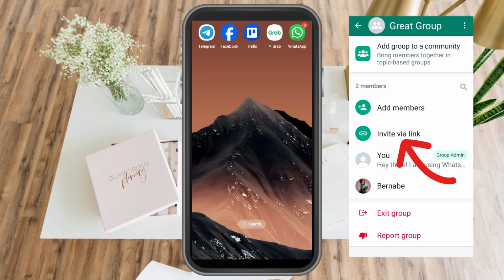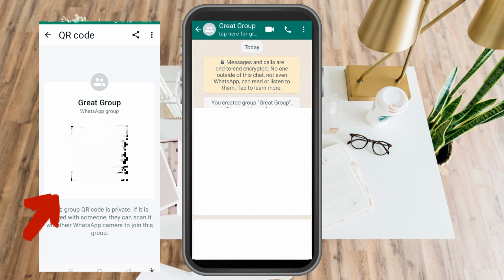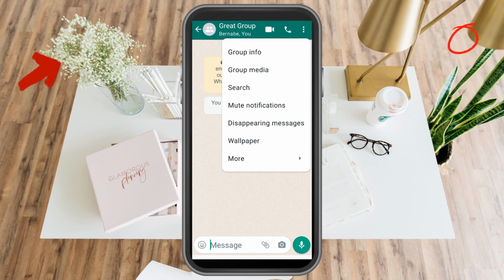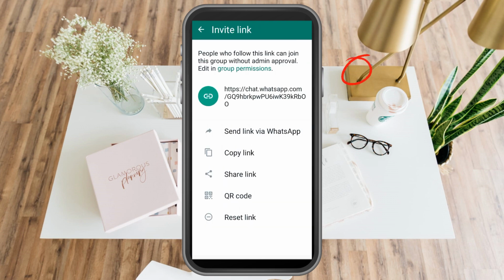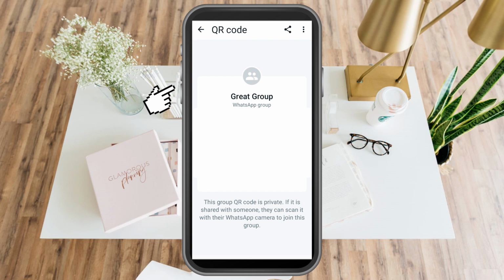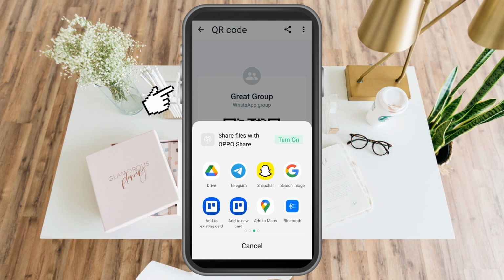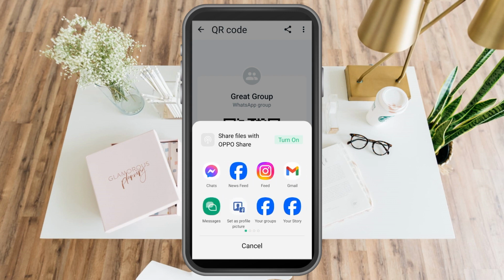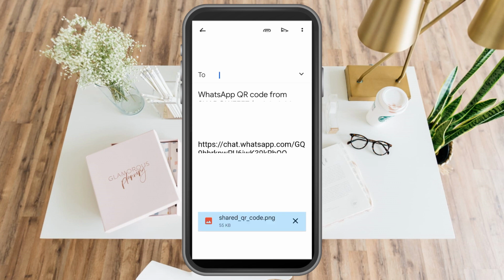How To Make QR Code For WhatsApp Group (Easy)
"Easy Tutorial: How to Make a QR Code for Your WhatsApp Group | WhatsApp QR Code Generator"

Welcome to our step-by-step guide on creating a custom QR code for your WhatsApp group! If you've ever wondered how to simplify the process of inviting members to your group, look no further. In this tutorial, we'll walk you through the entire process from start to finish.

Creating a QR code for your WhatsApp group is incredibly simple and can save you time and effort when inviting new members. Whether you're managing a business team, organizing an event, or simply connecting with friends and family, using a QR code can streamline the process.

In this video, we'll show you how to generate a QR code specifically for your WhatsApp group using a reliable WhatsApp QR code generator tool. We'll cover everything from accessing the generator to customizing your QR code with unique colors and designs to make it stand out.

By the end of this tutorial, you'll have a personalized QR code ready to share with anyone you'd like to invite to your WhatsApp group. Plus, we'll provide tips on how to effectively distribute your QR code to maximize its visibility and usage.

Don't miss out on this opportunity to simplify your group invitations and enhance your WhatsApp experience. Watch our tutorial now and start creating your own WhatsApp group QR codes today!